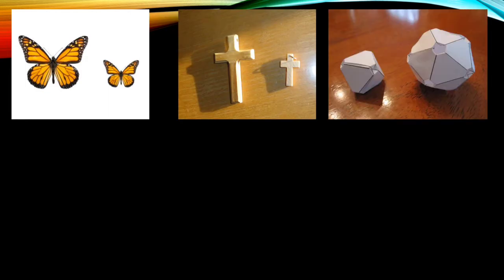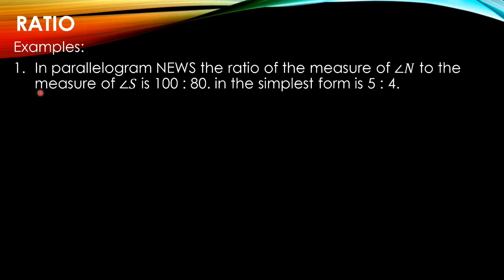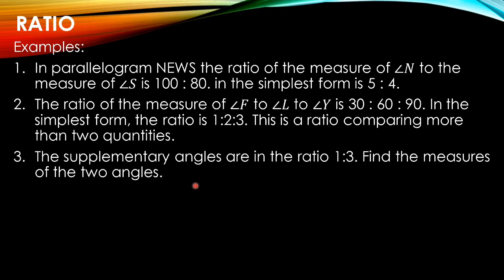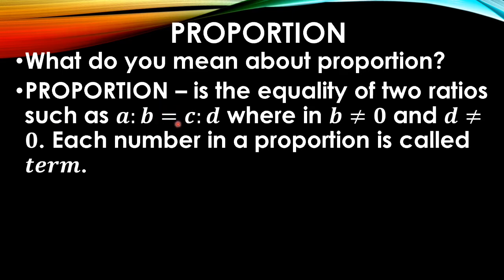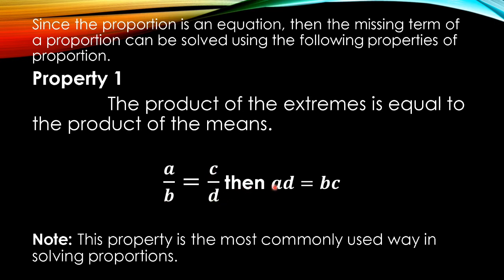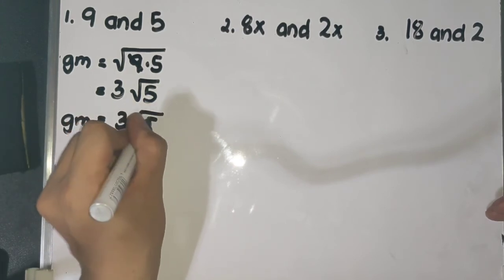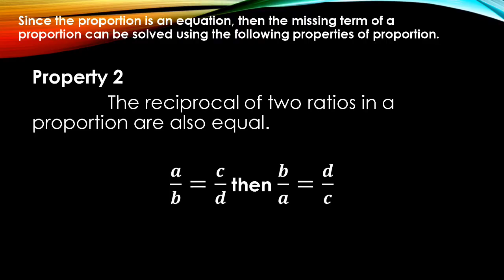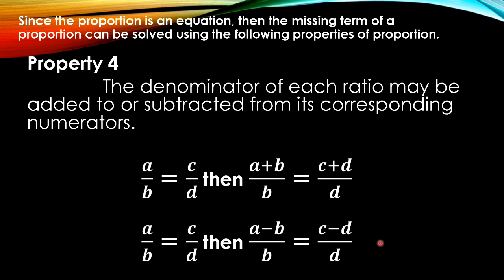Proportion Grade 9 Quarter 3